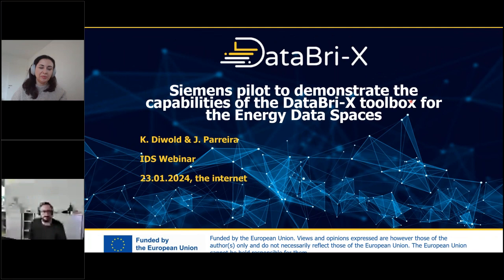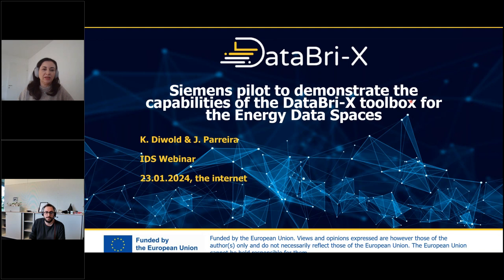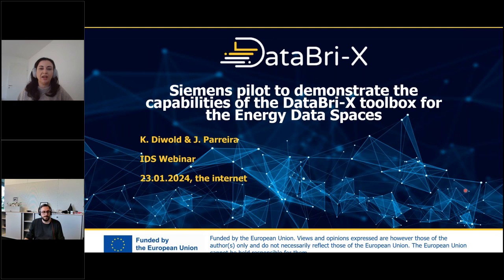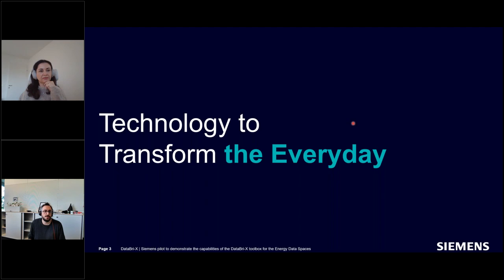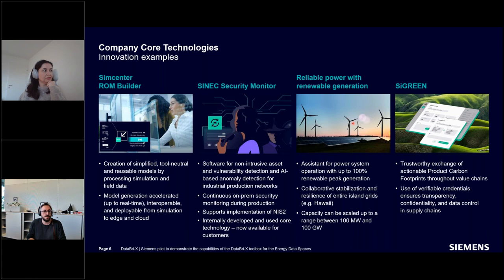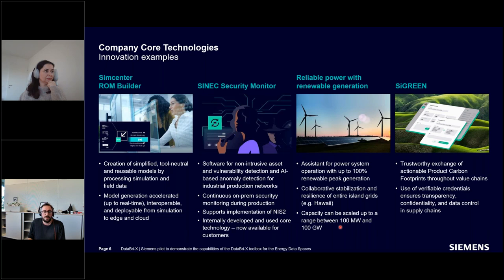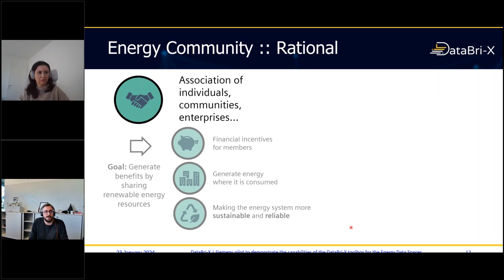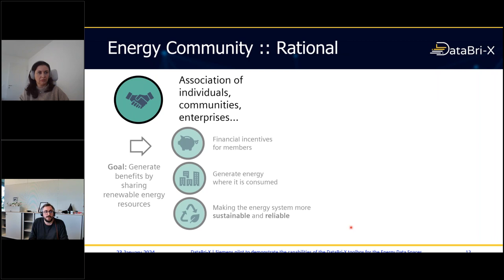DataBri-X Webinar: SIEMENS energy pilot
Siemens AG is a technology company focused on industry, infrastructure, transport, and healthcare. From more resource-efficient factories, resilient supply chains, and smarter buildings and grids, to cleaner and more comfortable transportation as well as advanced healthcare, the company creates technology with the purpose of adding real value for customers. By combining the real and the digital worlds, Siemens empowers its customers to transform their industries and markets, helping them to transform everyday life for billions of people. Within DataBri-X Siemens is leading the “renewable energy communities use case”.

The Clean energy for all Europeans packages sets the framework for “renewable energy communities”. Energy communities organize collective and citizen-driven energy actions that will help pave the way for a clean energy transition, while moving citizens to the fore. They contribute to increased public acceptance of renewable energy projects and make it easier to attract private investments in the clean energy transition. At the same time, they have the potential to provide direct benefits to citizens by advancing energy efficiency and lowering their electricity bills.

The economic feasibility of an EC depends on its participants as well as the intended goal of the EC. Simulations pose a valuable tool in the design and validation of energy communities. However, such simulations are challenging given the large heterogeneity, not only of the actors in the community, but also of the data, both in terms of data type and quality. This calls for data management tools that can deal with multiple data descriptions and provide tools for accessing and managing data quality, all while ensuring that privacy and security requirements are met.

The webinar introduces the DataBri-X project, while Konrad Diwold and Josiane Xavier Parreira present the energy use case of the project.